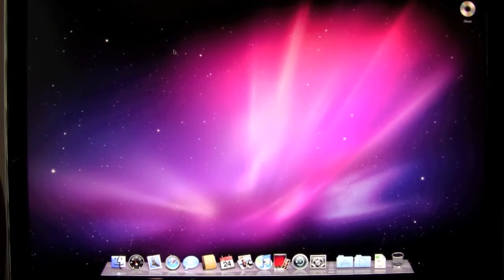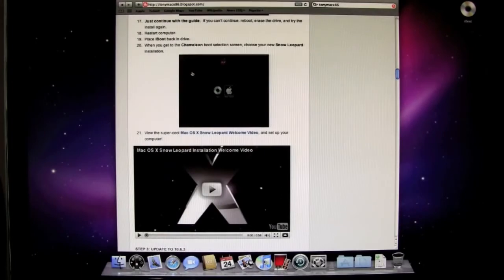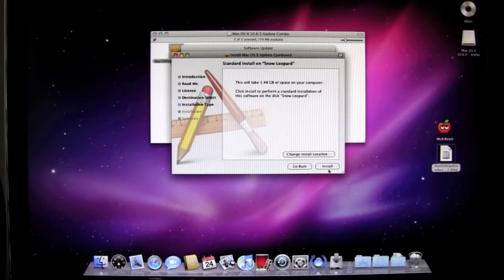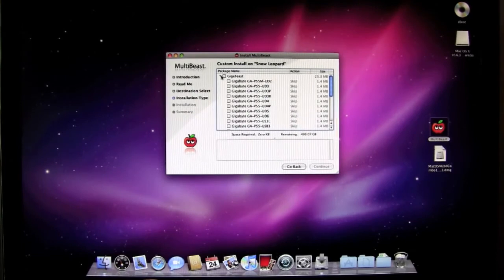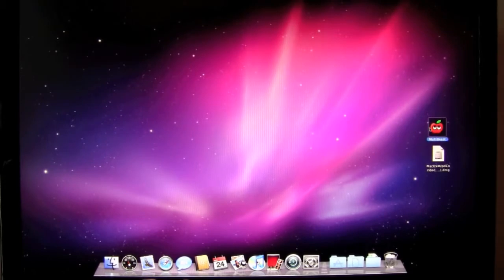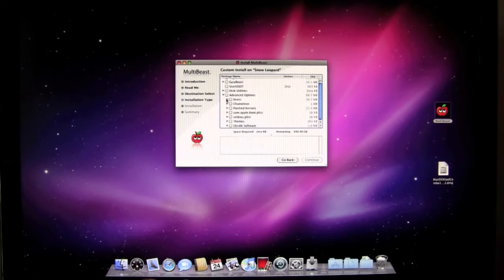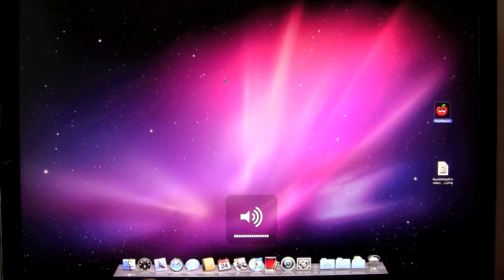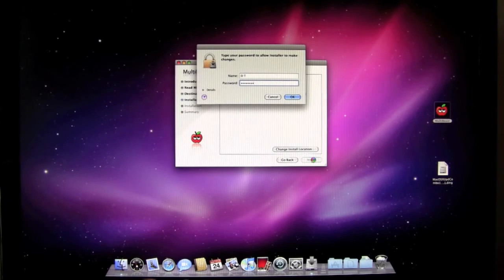Install Snow Leopard Mac OS X on a PC with iBoot & MultiBeast Part II YouTube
Any OSx86 installation guide can seem daunting at first glance, especially when trying to remember cryptic terminal commands and sorting through volumes of misinformation on the web.  This guide requires no coding, terminal work, or Mac experience of any kind.  You will not need access to a Mac.  In fact, it's easier and faster for me to install Snow Leopard with fully working components on my system than it is to install Windows 7